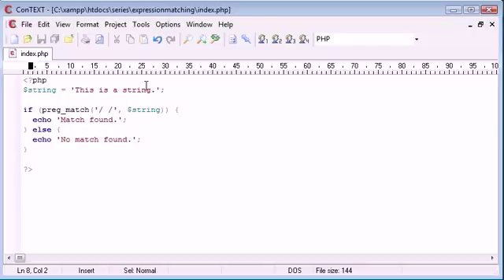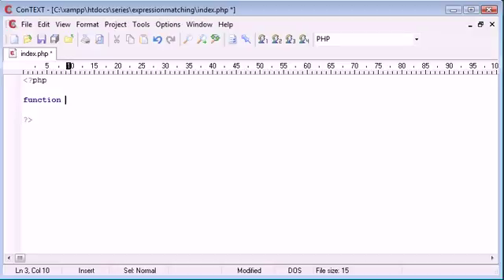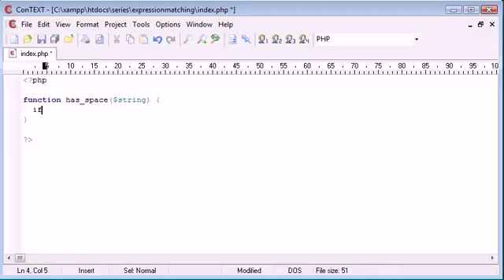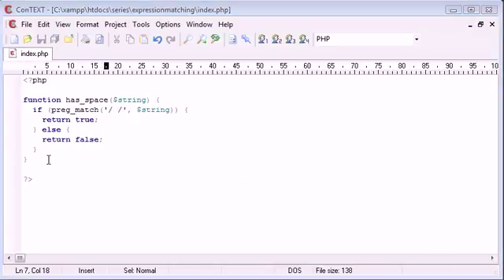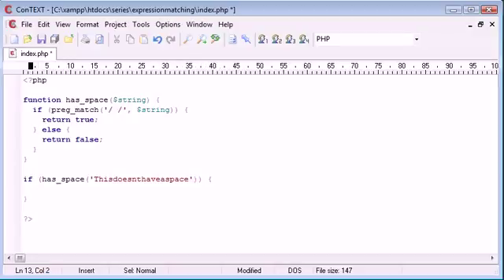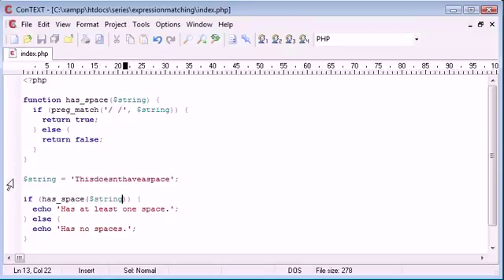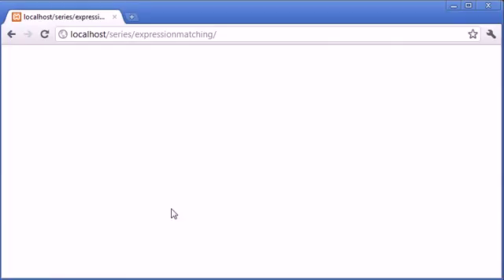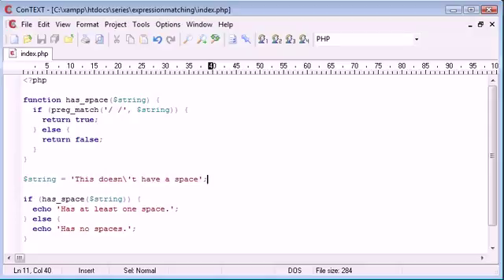Beginner PHP Tutorial 45 More on Expression Matching ‏